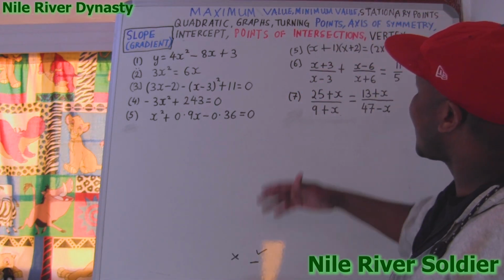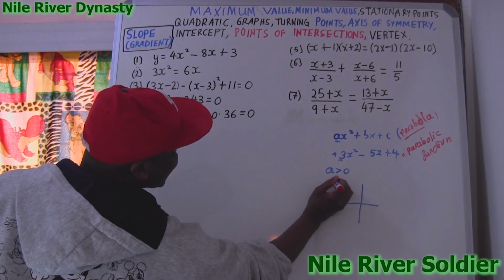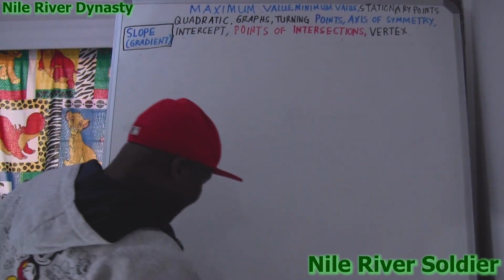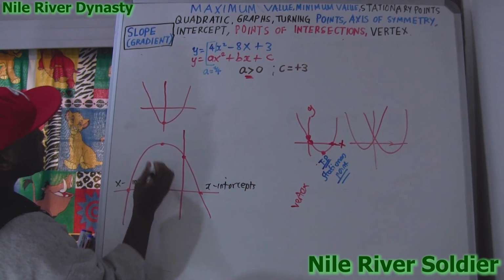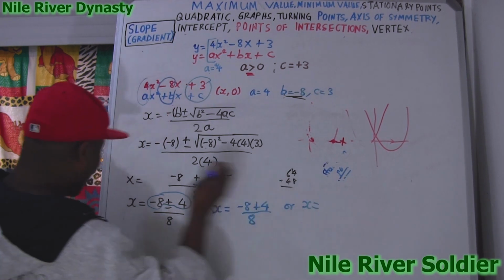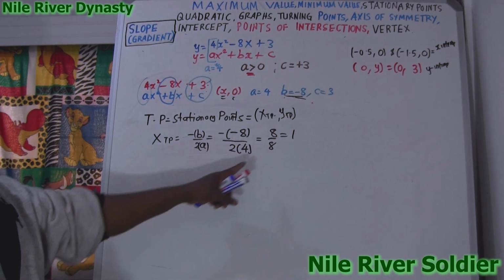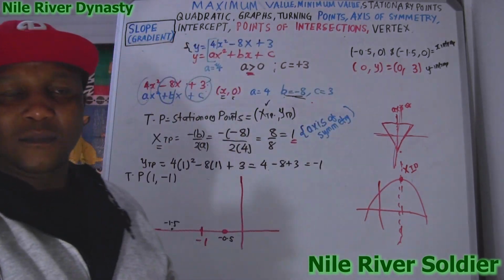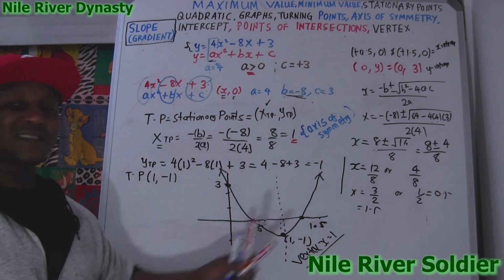PARABOLA, CONCAVITY,Quadratic,Graphs,(Stationary/Turning Points),Intercepts,Axis of Symmetry, Vertex